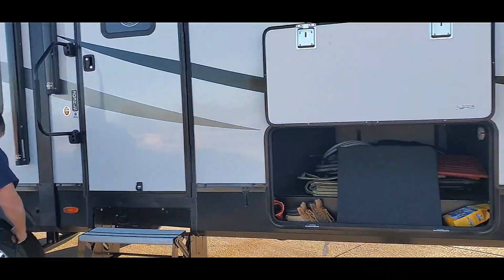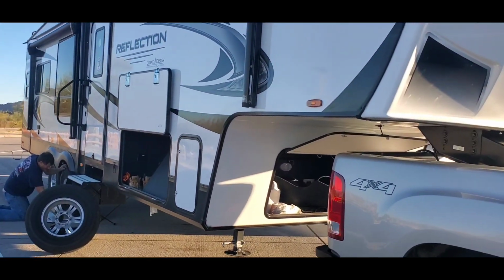QUARTZSITE ARIZONA/ FULL-TIME RVING LIFE TIRE PROBLEMS/ PART TWO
Quartzsite, Arizona bound to boondock on LTVA La Posa South. For the Papa Drew's RV Meetup.

⭐JOIN NEW HORIZONS MEMBERSHIP
Proceeds go to help the Disabled People and Local Animal Shelters

⭐EQUIPMENT USED
Gorilla Tripod
ET-100 Microphone
Logitech Webcam
Chromebook Acer
YouTube Music Library
Streamyard

⭐SEND MAIL
Email For Information